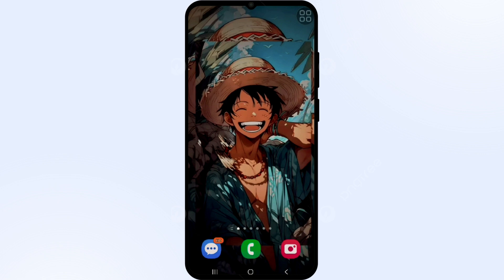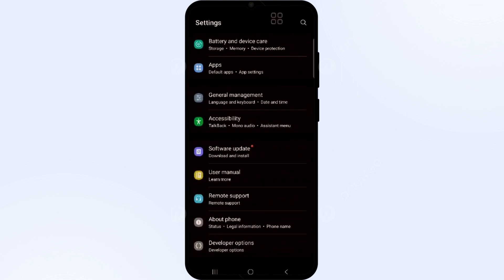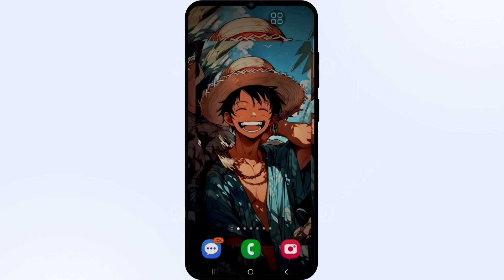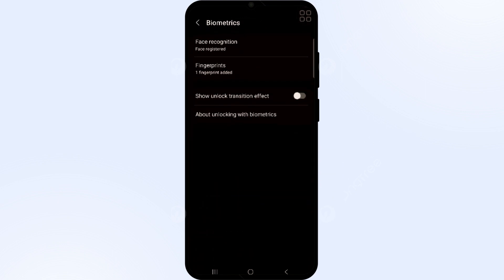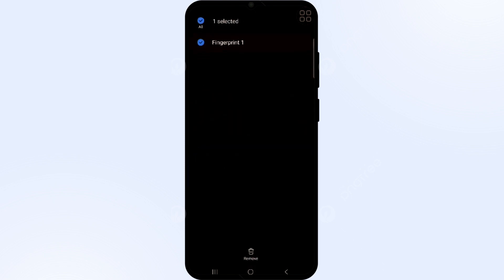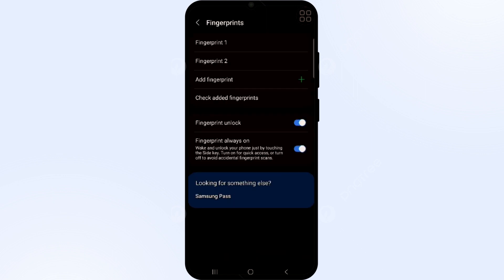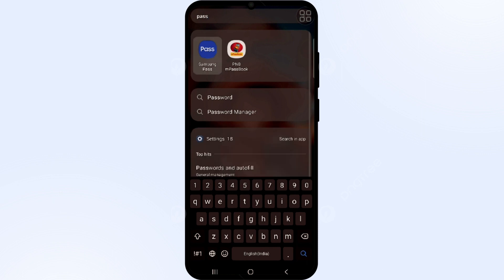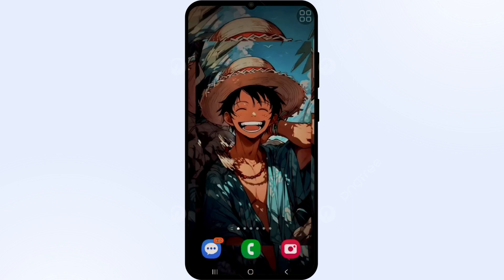How To Fix Samsung Pass Fingerprint Not Working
In this tutorial video, learn step-by-step instructions on how to troubleshoot and fix the issue of Samsung Pass fingerprint not working on your device. Follow along as we guide you through the process to ensure your fingerprint sensor is functioning properly for seamless authentication.

0:00 Intro
1:11 FIX 1: UPDATE SOFTWARE
1:44 FIX 2:  REMOVE and ADD FINGERPRINT